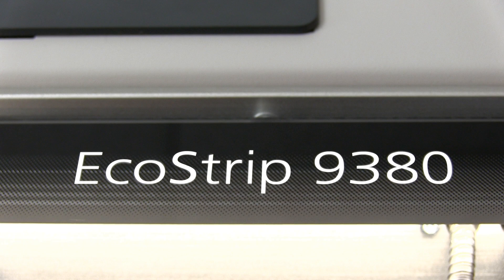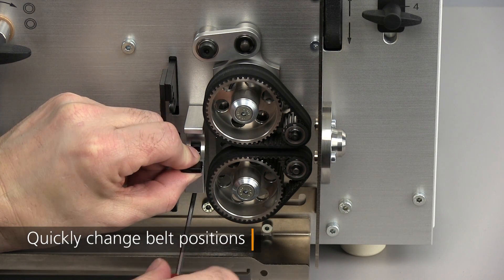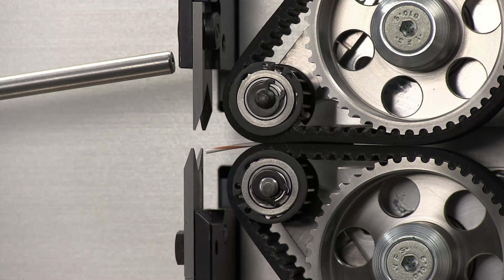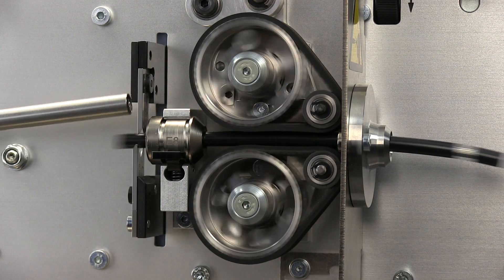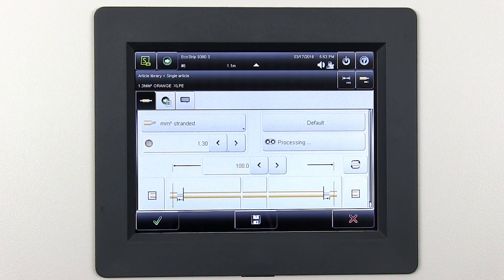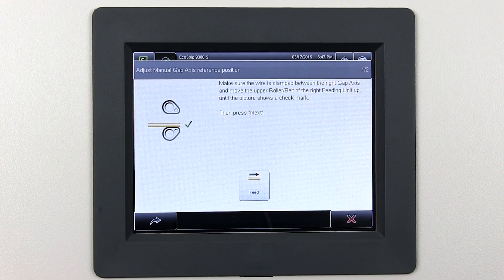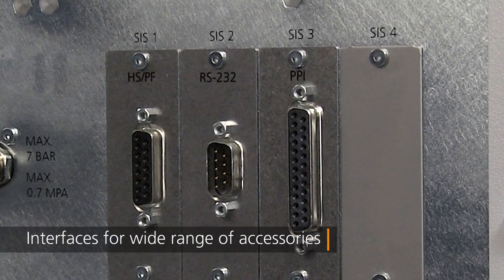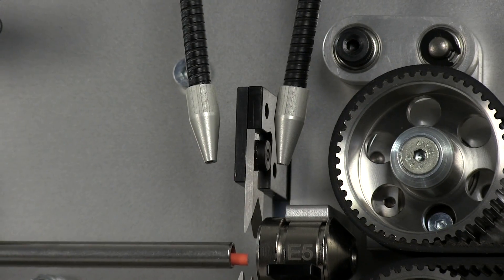Schleuniger EcoStrip 9380 - Entry Level Cut & Strip Machine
Schleuniger’s new EcoStrip 9380 offers the most complete feature set at an economical price point. This flexible machine can be configured with rollers or belt feeding unit capable of short mode processing and is compatible with a wide range of pre and post processing accessories. Training and set-up times are minimized with Schleuniger’s standardized S.ON software.